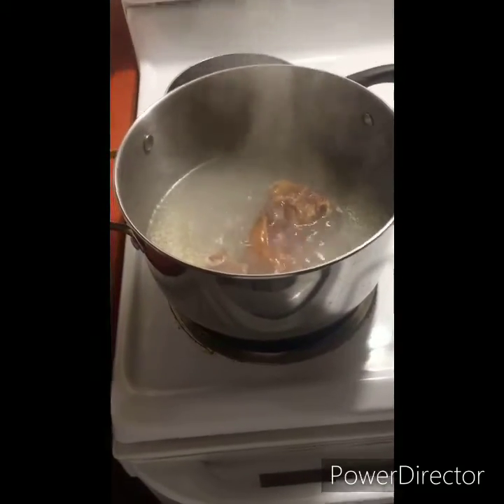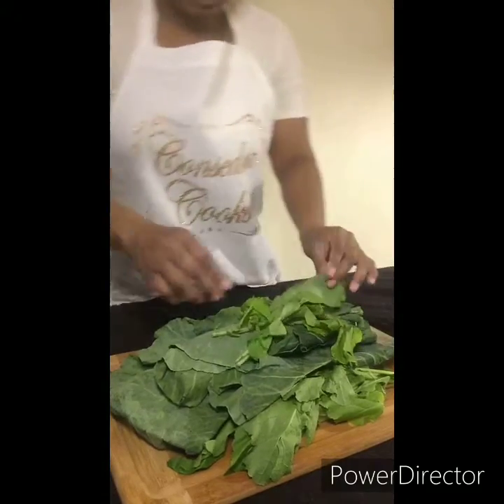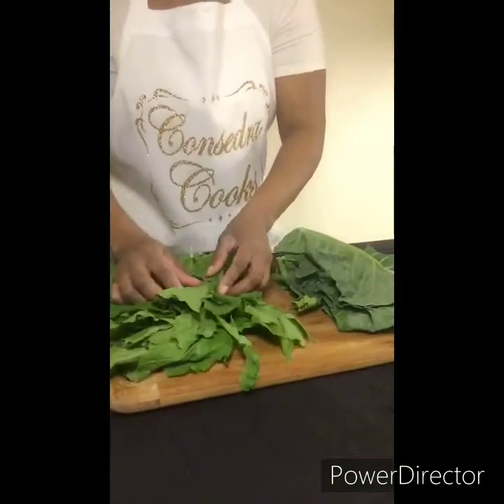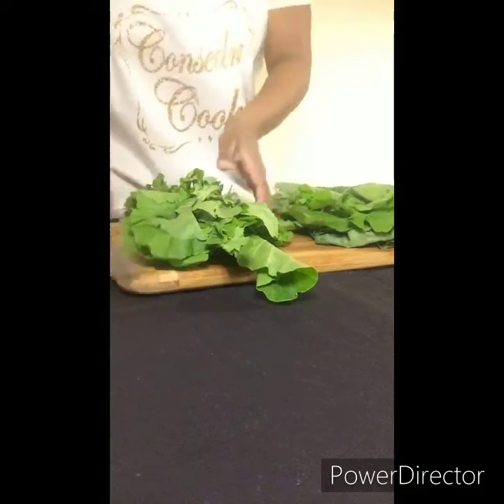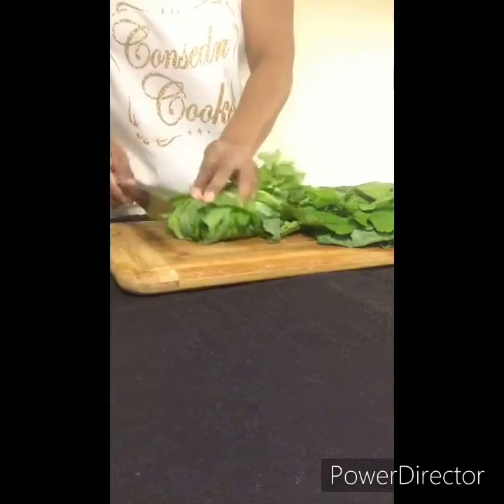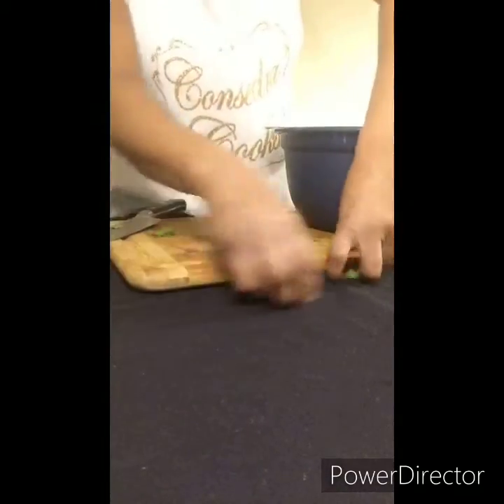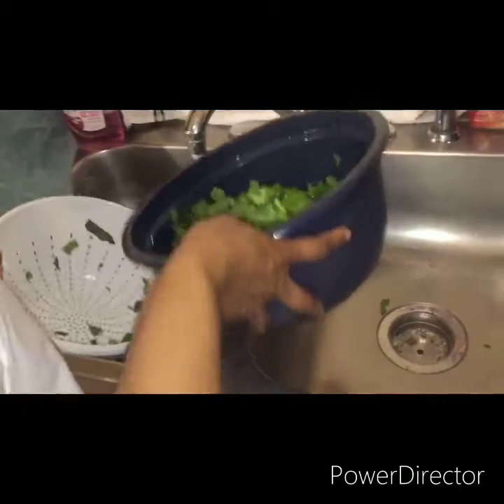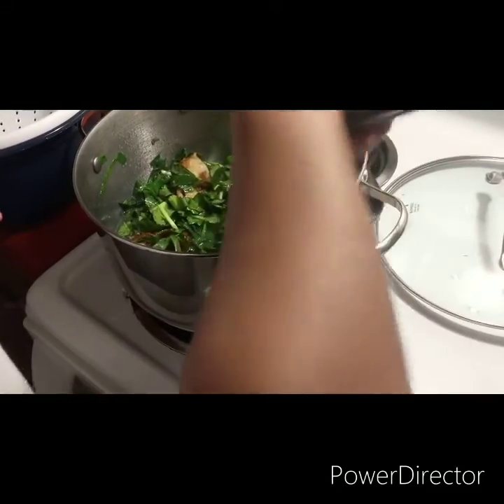Mixed Greens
1 bunch of mustard greens
1 bunch of turnips greens
1 teaspoon of sea salt
1 teaspoon of onion powder
1 teaspoon of garlic powder
1/2 cup of sliced onions
2 cups of chicken broth or water
1 package of Smoked meat